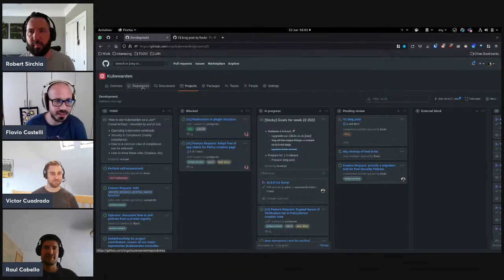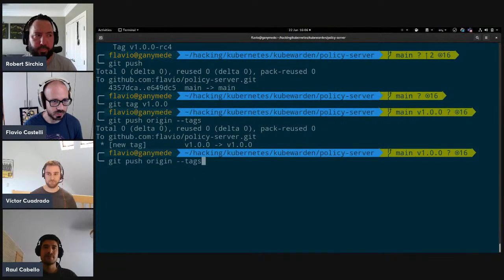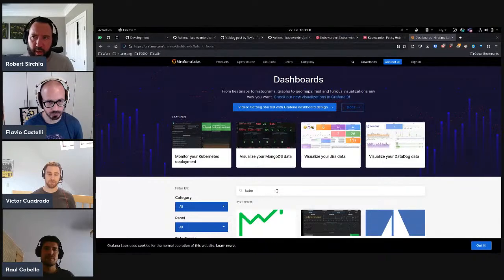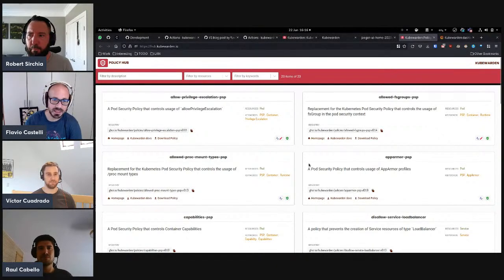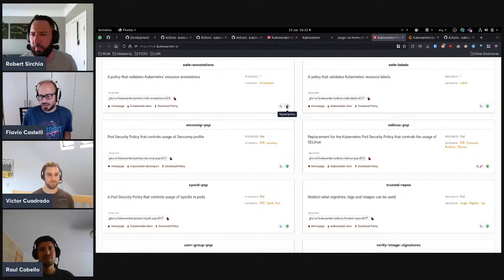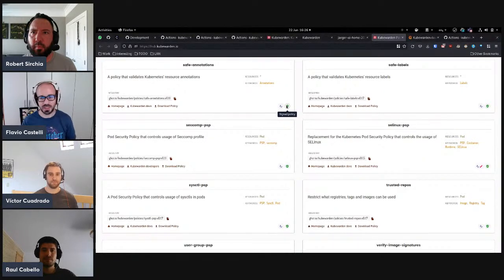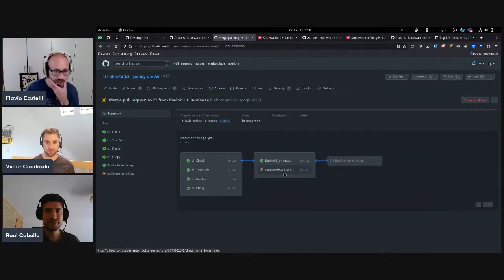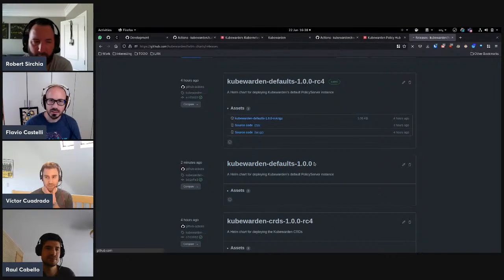Kubewarden Going GA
We are going live to watch the Kubewarden team flip over to 1.0! Talk a bit about what it took to get here.